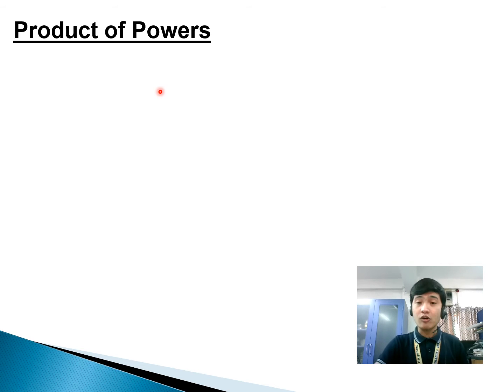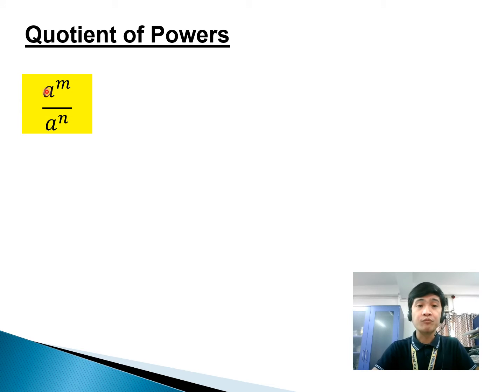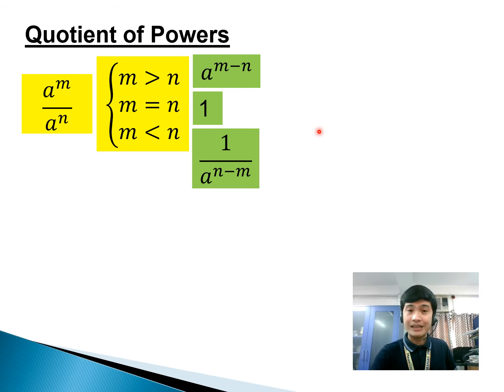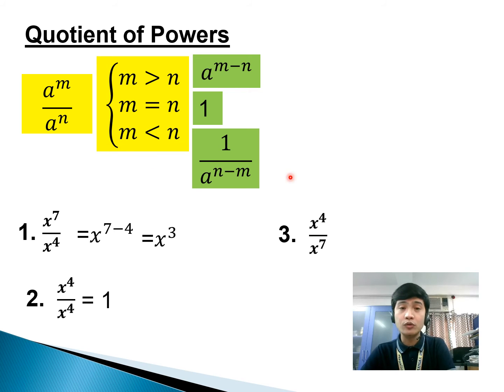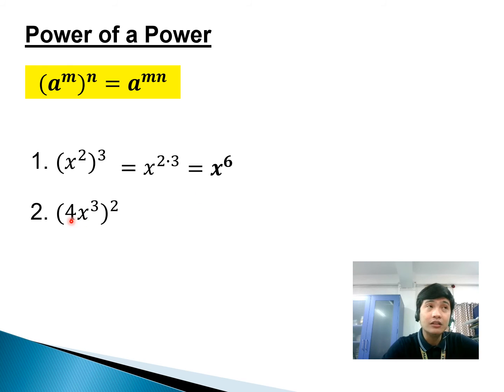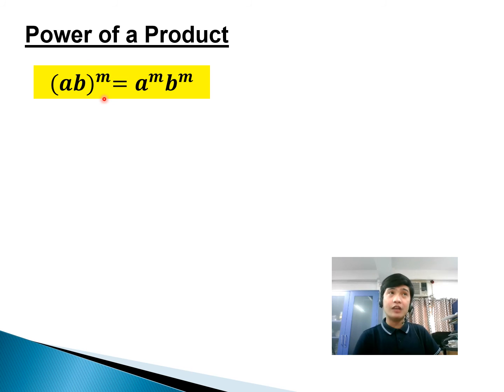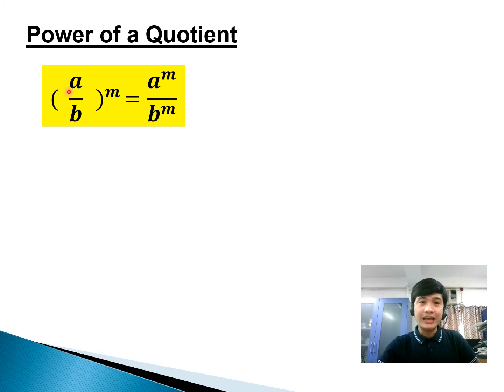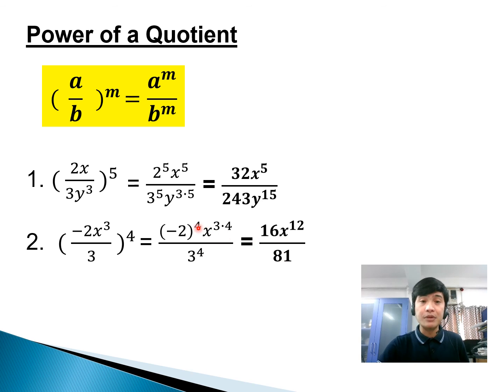Laws of Exponent